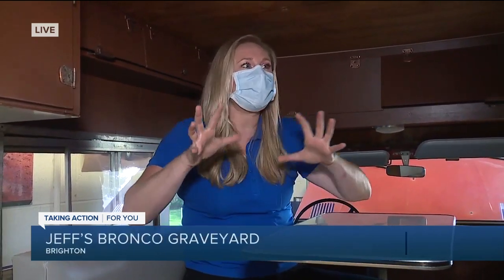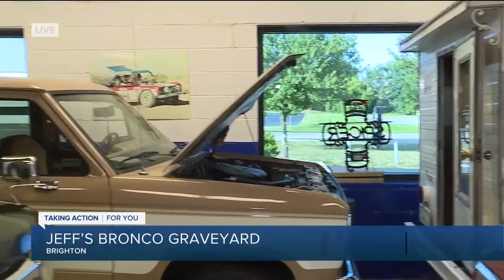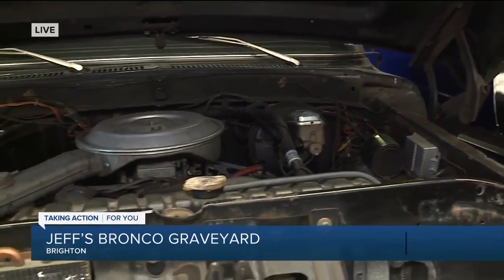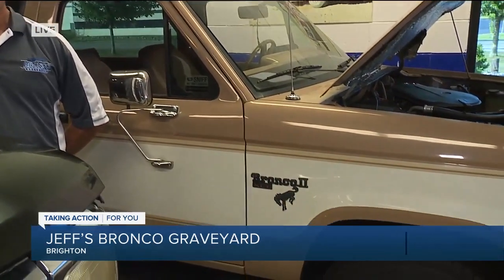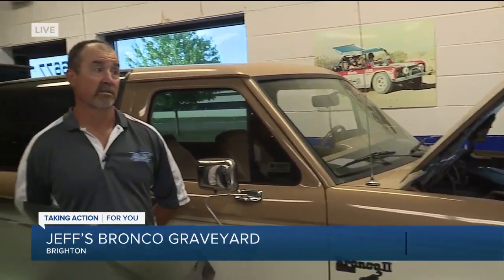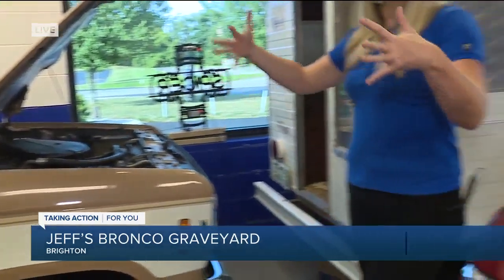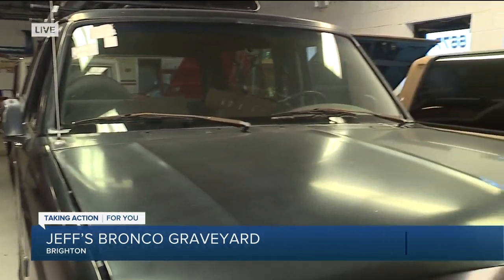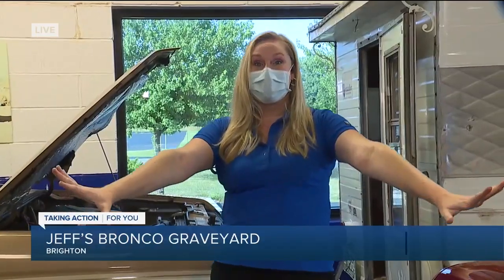Jeff's Bronco Graveyard